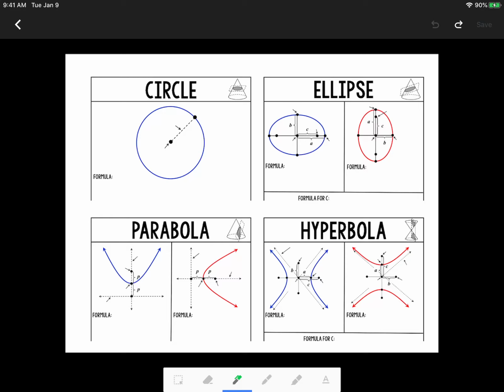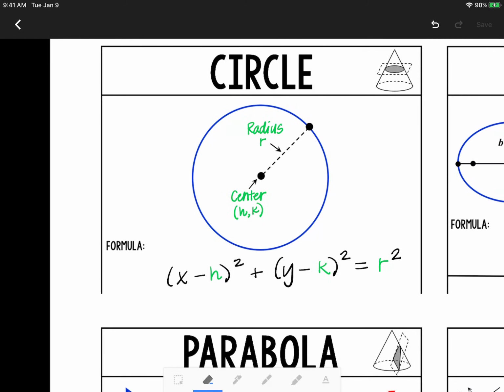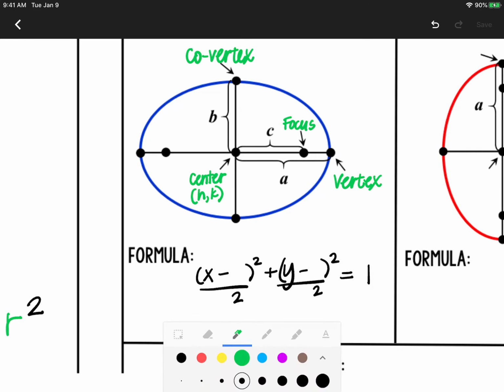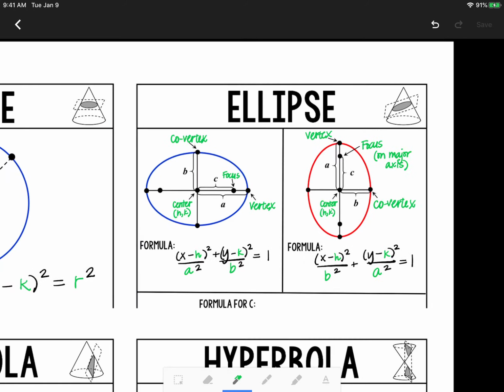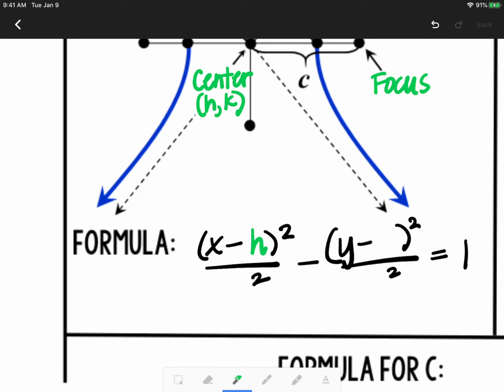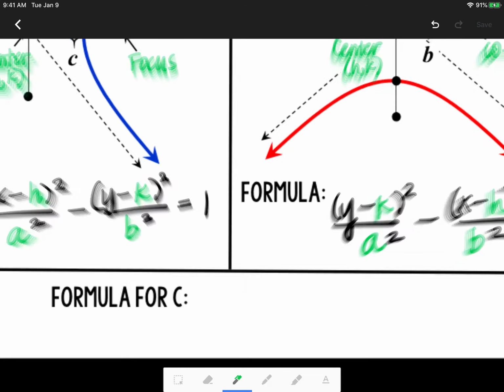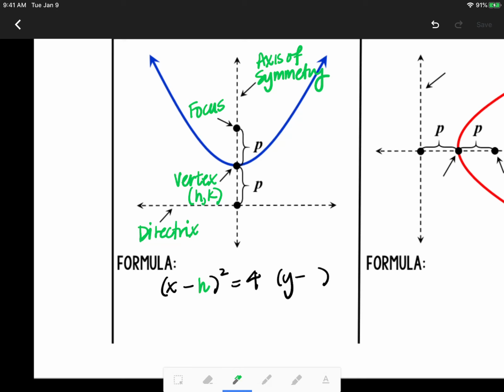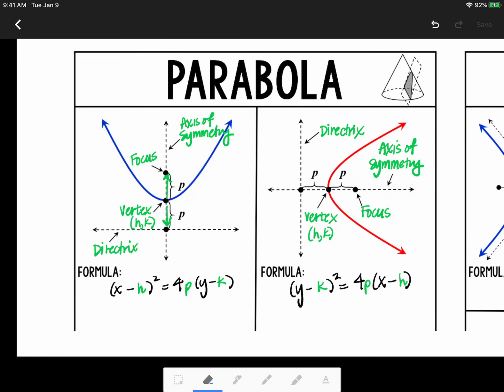Intro to Calc Conic Sections Notes